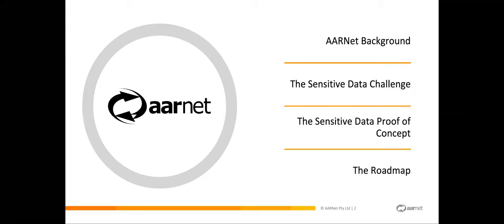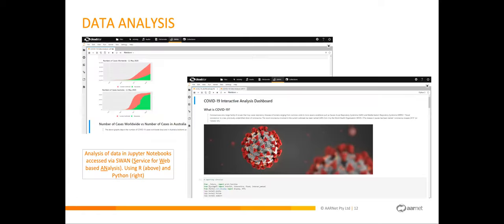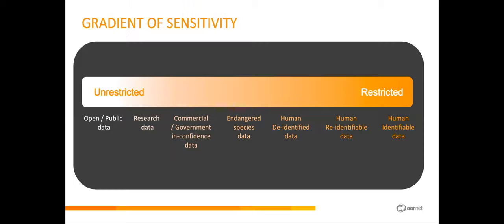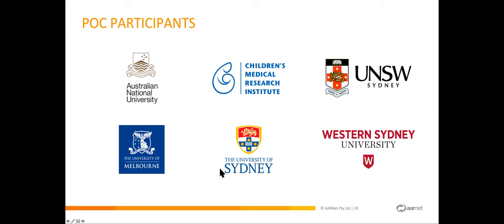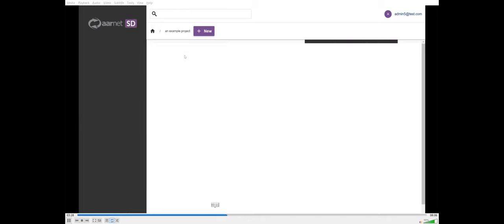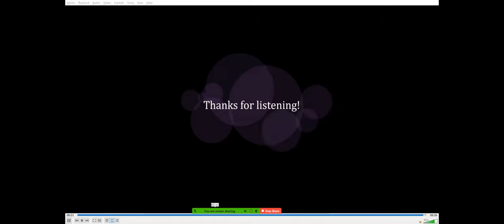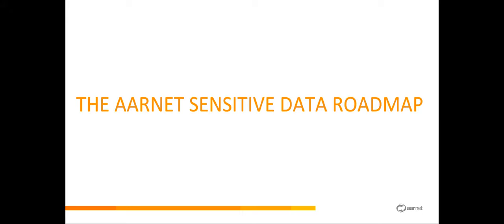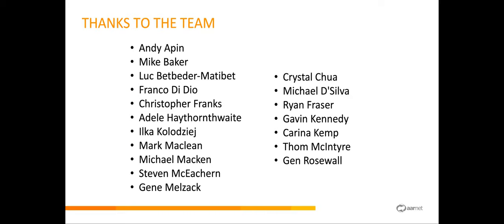Sensitive Data CoP Meeting 11: AARNet’s sensitive data journey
Title: Sensitive Data CoP Meeting 11: AARNet’s sensitive data journey – an infrastructure provider’s perspective.
Date: 14/10/21
Presenters: Dr Frankie Stevens and Robert Pocklington, AARNet

Description: 11th meeting of the Sensitive Data Community of Practice, co-facilitated by ARDC, Australian Data Archive and AARNet. This community meets monthly to discuss issues and solutions for the management of sensitive research data.
Abstract: As a critical element of Australia’s research infrastructure landscape, Australia’s Academic and Research Network (AARNet) is intricately involved in providing research relevant infrastructure solutions to Australia’s research community. Such services include CloudStor, the national storage, analysis and management platform in use across Australia by over 90K researchers. AARNet has a strategic priority to support and invest in health and medical research infrastructure, and has been approached by the research community to provide sensitive data services, given the perceived gap in services that provide both the security and privacy required for sensitive data research, and the need to collaborate around this. This presentation will describe the journey AARNet has undertaken with respect to maturing CloudStor to be sensitive data appropriate, not only for the health and medical community, but also for other communities around Australia who deal with sensitive data, such as ecologists, cultural and human genomics researchers. The sector analysis and subsequent Proof of Concept (POC) project will be described and early demonstrations of the platform, including authorisation workflows, multi-factor authentication, audit trails and more will be shared. AARNet’s plans for the subsequent pilot and production systems will also be described. This presentation will inform current CloudStor users of the upcoming new features of the separate Sensitive Data service, and give institutions a preview of functionality that they have been requesting to host and manage their institution’s sensitive research data assets.